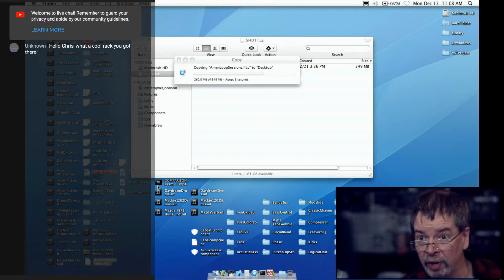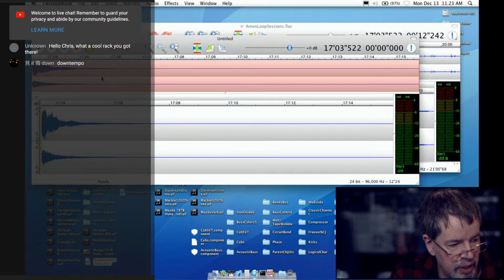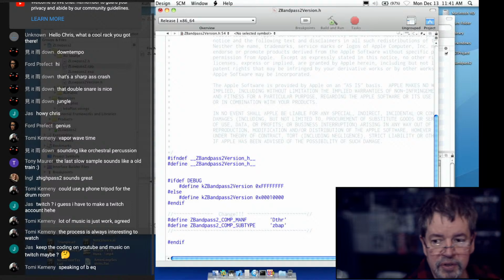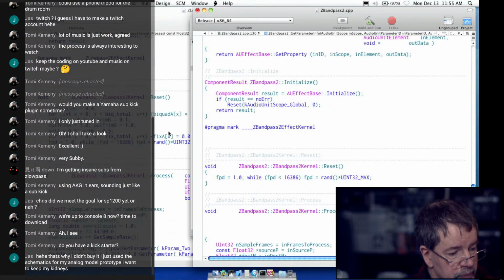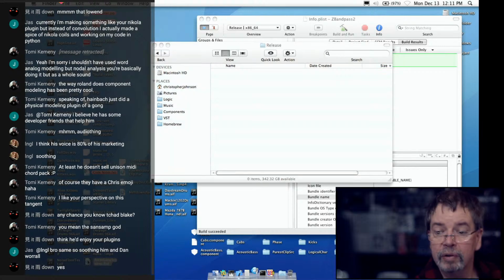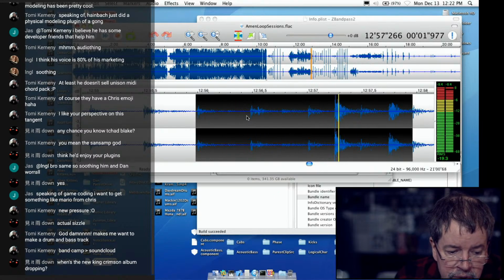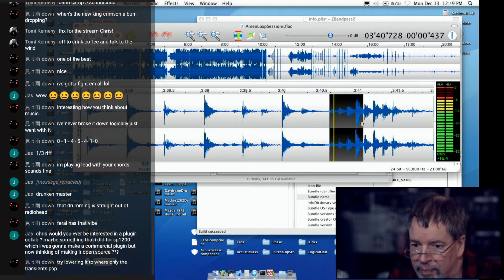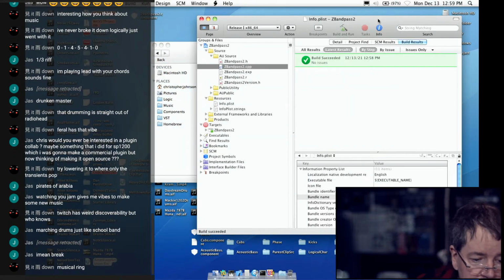Airwindows Coding Stream: ZBandpass2